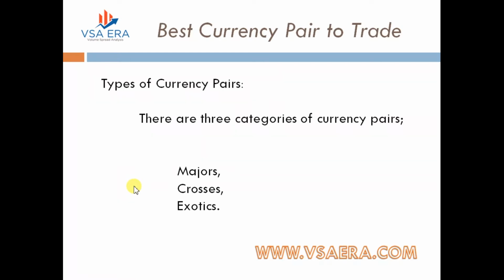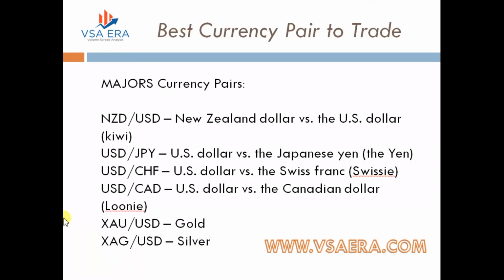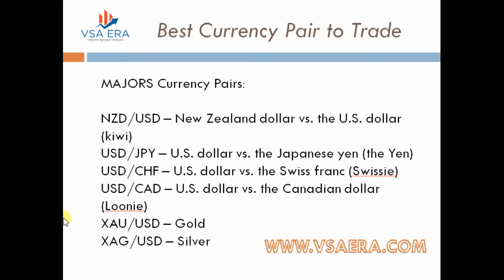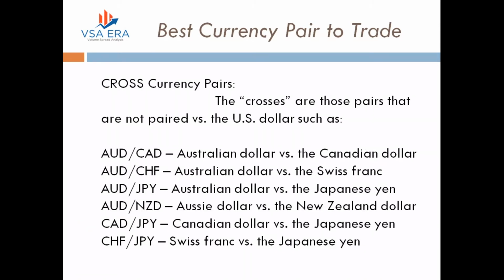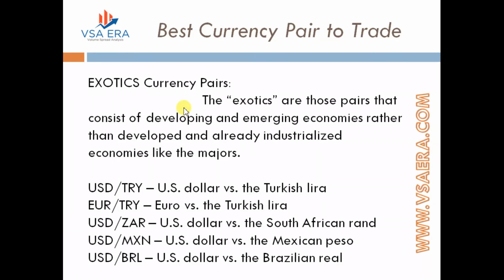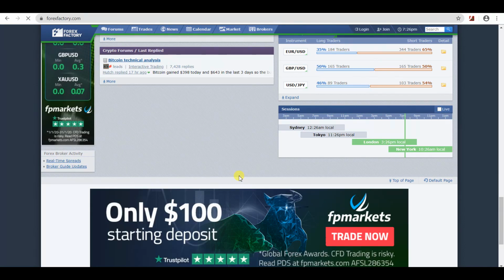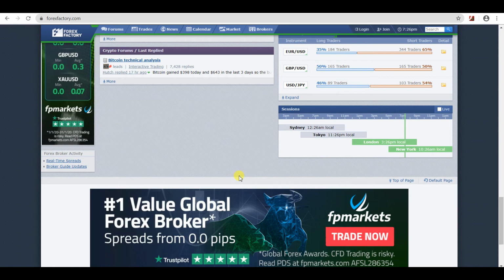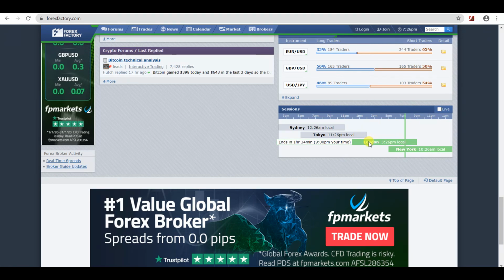Top most traded currency pairs | Best Forex Currency Pair to Trade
In this video Learn about Top most traded currency pairs and Best Forex Currency Pair to Trade.
Everything about Types of Currency Pairs, MAJORS Currency Pairs, CROSS Currency Pairs, MINOR Currency Pairs and EXOTICS Currency Pairs.

We are team of experts serving traders by Weekly live webinar of market overview, Providing Daily trading Signals, Forex, Stocks, Futures, Commodities and Indices analysis with help of Volume Spread Analysis (VSA) & Fundamental Analysis of Market.